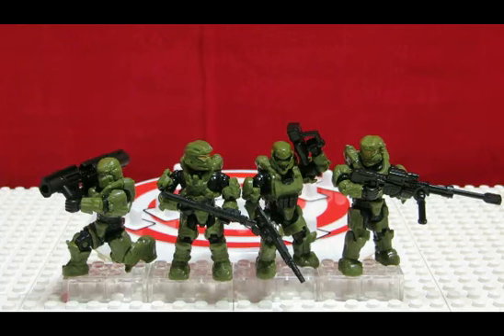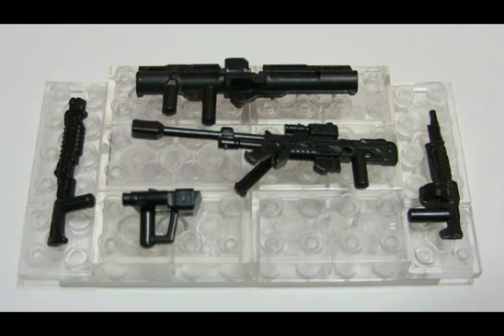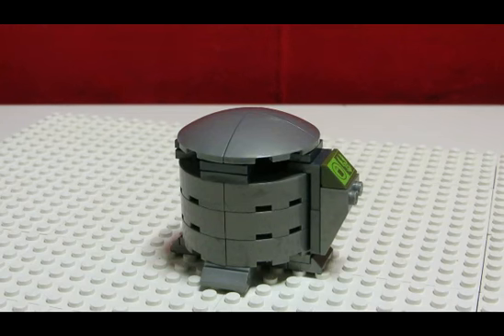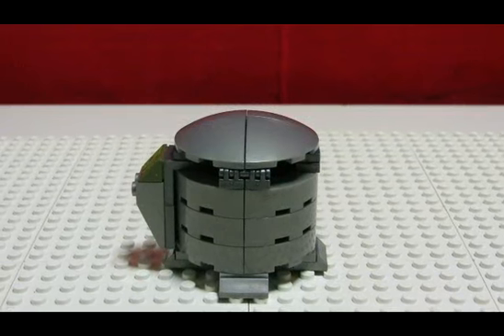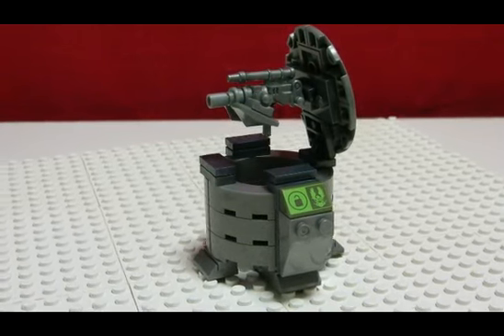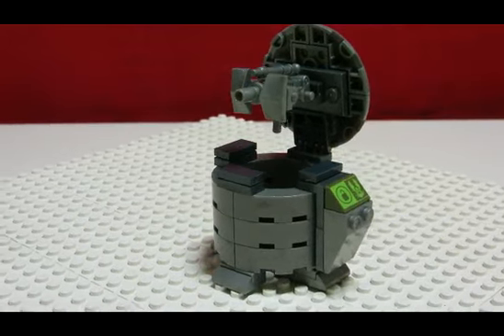Halo Mega Bloks Fireteam Taurus Review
I review the Halo Mega Bloks set, Fireteam Taurus!